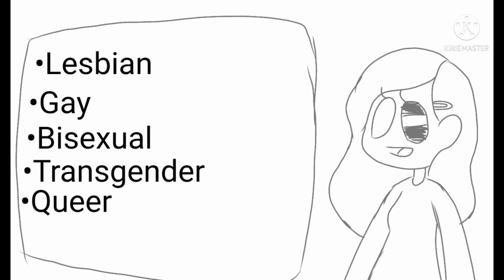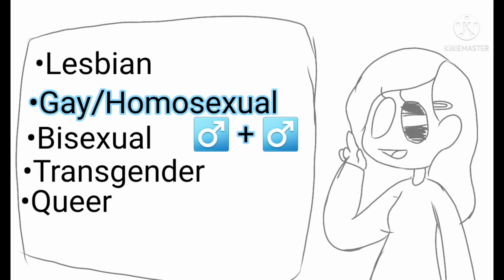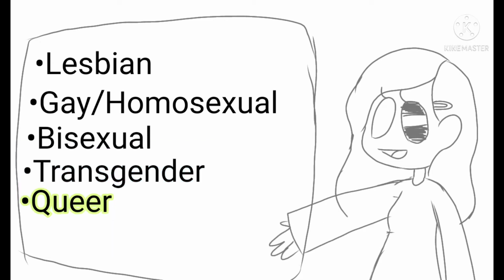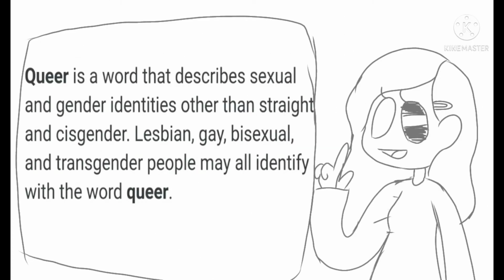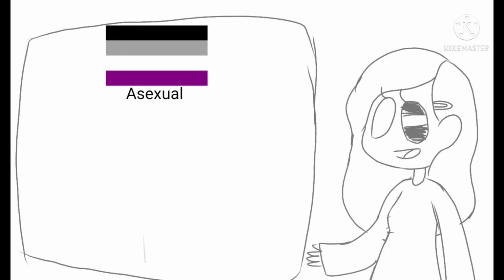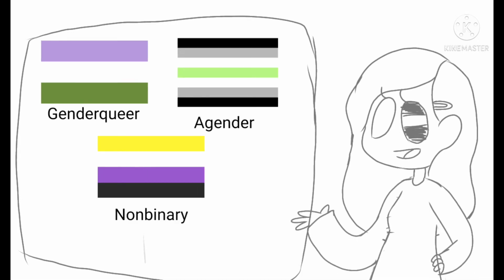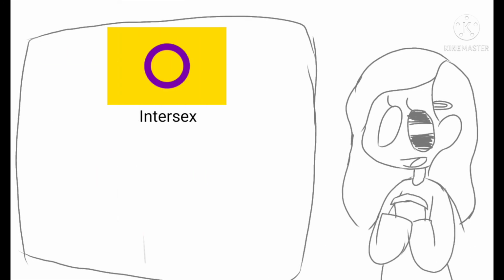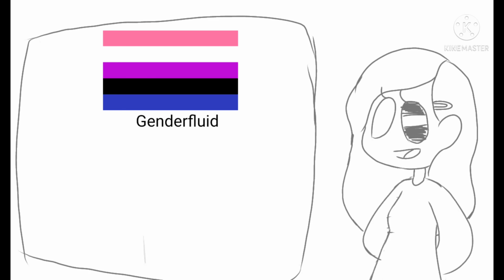Alice Teaches Smokey About LGBTQ+//Happy Pride Month!//Comment Questions if you have any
IM SORRY IF I OFFENDED ANYONE BY WORDING SOMETHING WRONG IF I DID IM SO SORRY PLEASE DONT COME FOR ME